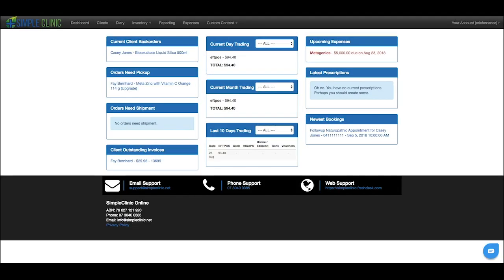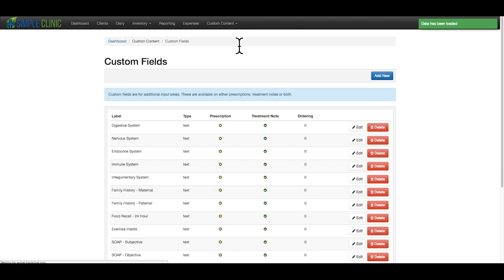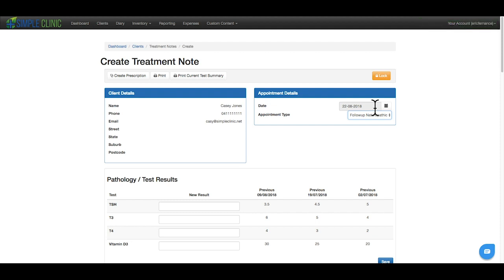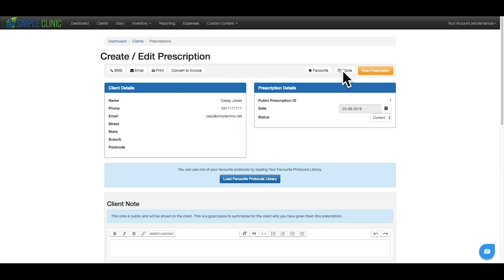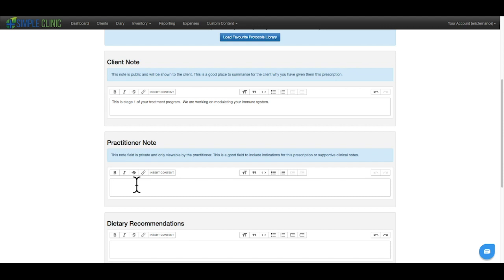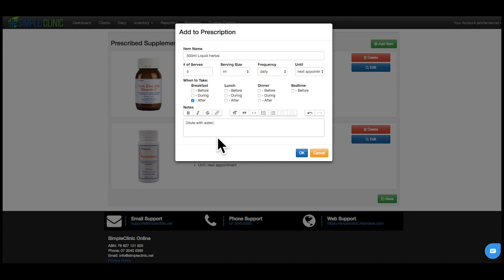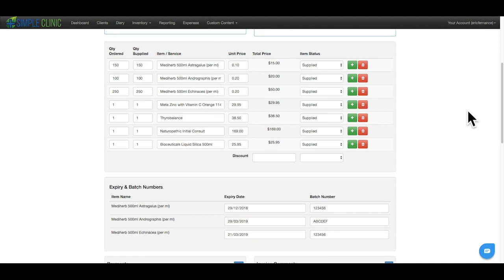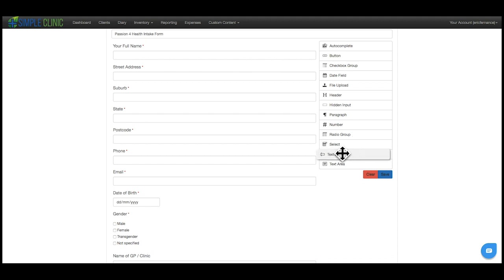SimpleClinic Demonstration Video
This video demonstrates some of the features of SimpleClinic.  It includes patient management, prescribing, invoicing, and dispensing.